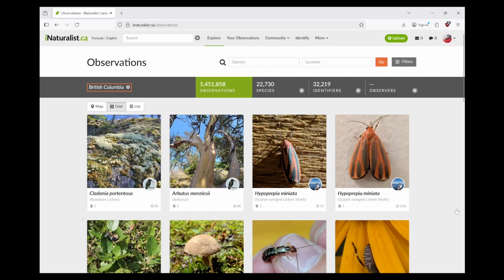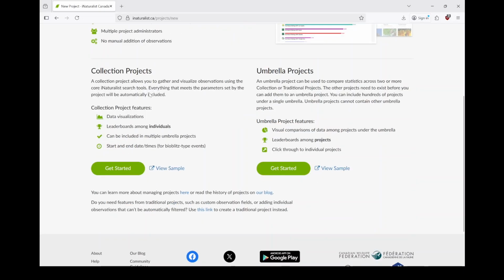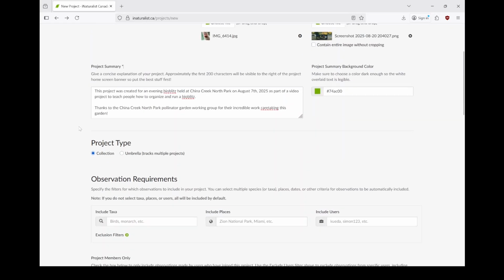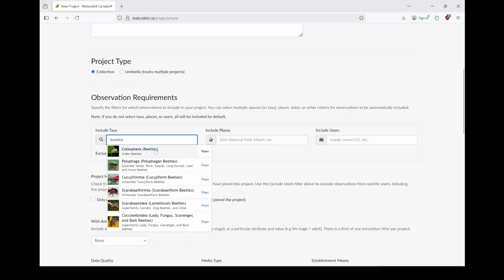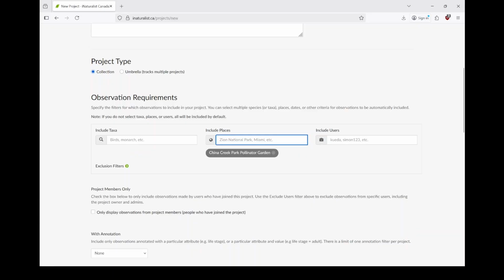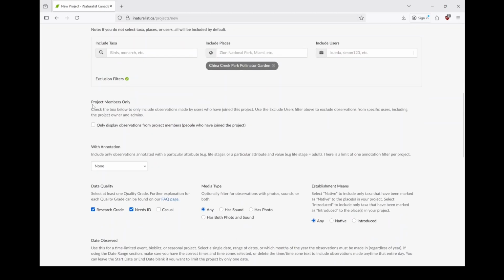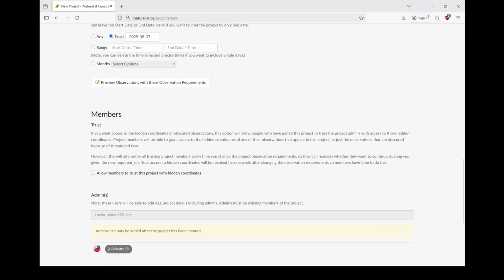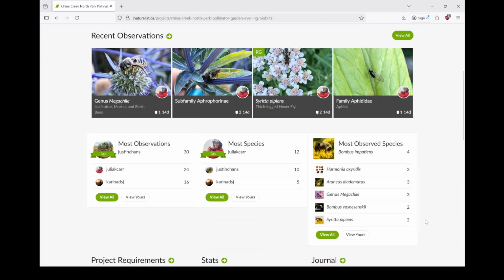How to Organize a Bioblitz (Using iNaturalist)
This video will teach you how to organize, run, and manage a bioblitz using iNaturalist. We will go over the different considerations for your event, including the location, timing, and recruitment, as well as how to create an iNaturalist project.

You can find the sister document to this video, with even more information on bioblitzes,

Created by Julia Carr

Produced by the Starzomski Lab (Dr. Brian Starzomski, University of Victoria)

Mike Millan
Karina De Souza Jensen
Justin Chan
Ellie Fox
Joel Jasper (APOLLO)

Music: "FLOWERS IN THE SUN" and "808 OF THE GODS" by APOLLO (A Place Of Love Lives On)